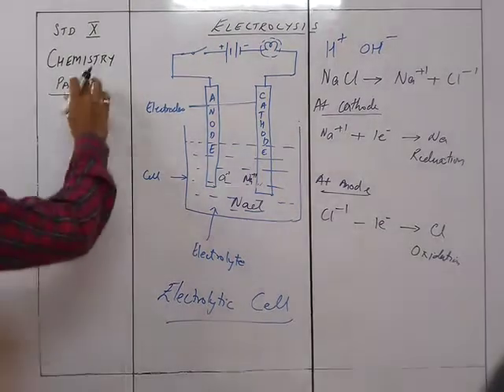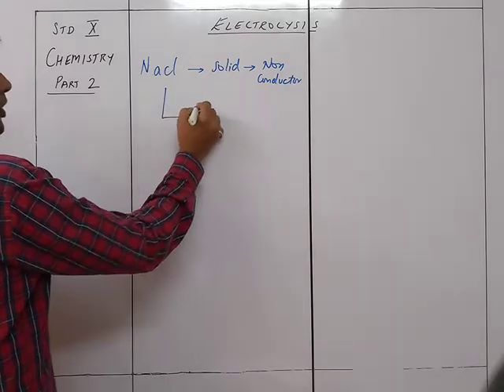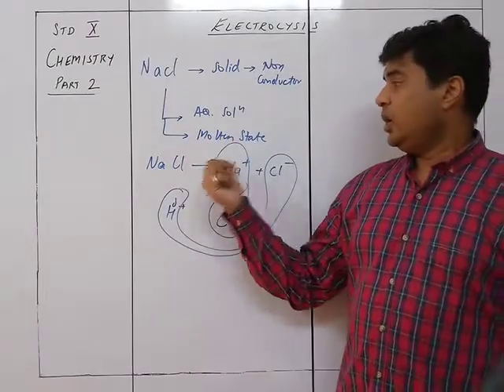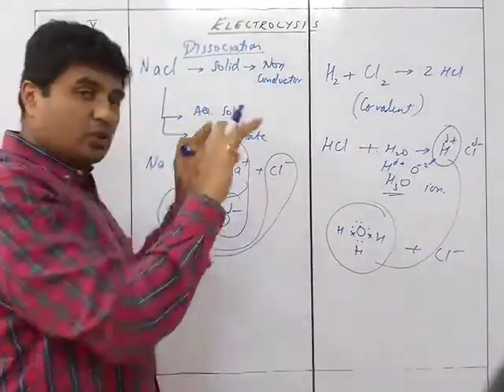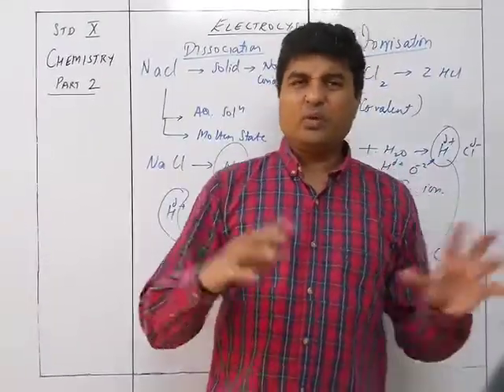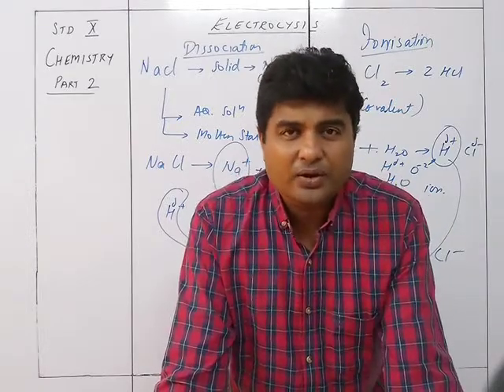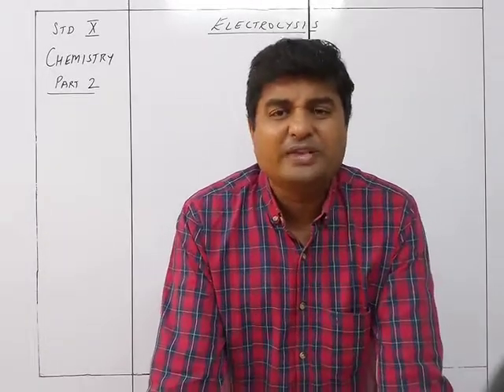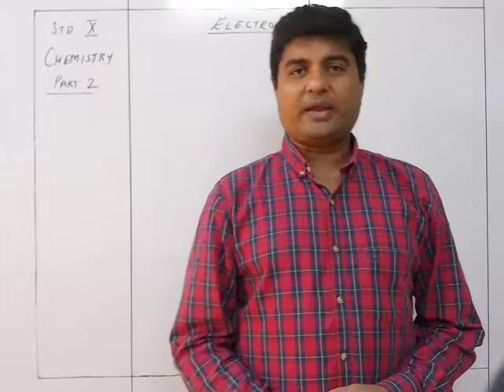Chemistry X Electrolysis Part 2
Chemistry X Electrolysis Part 2 Bhavin Sir's Tutorials Source Viraf Dalal text book